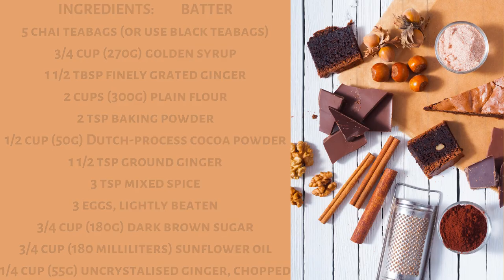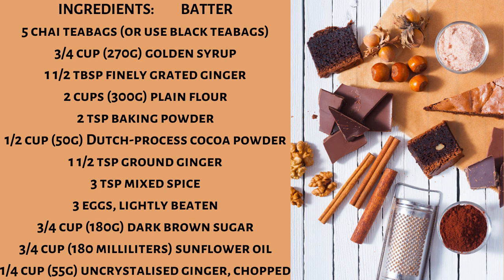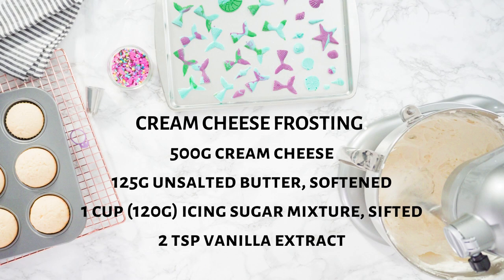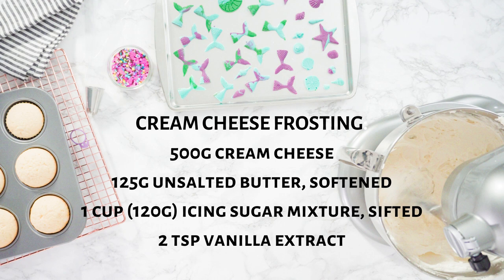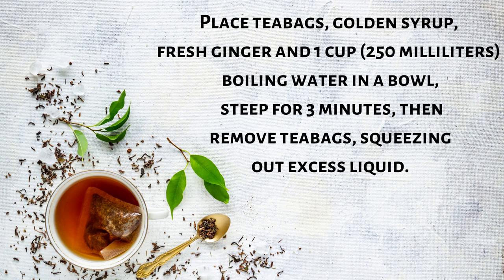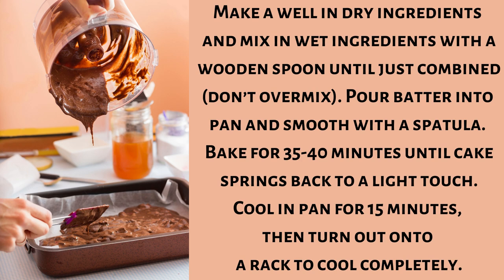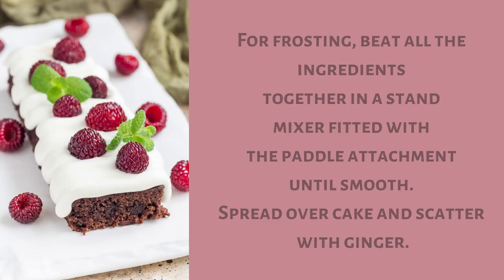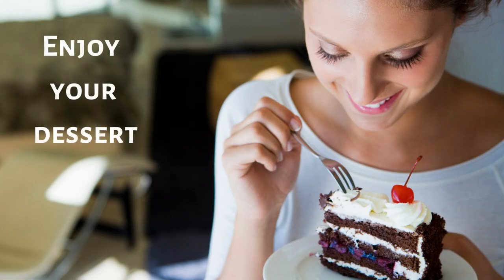How to make Chocolate and Ginger Teacake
Blank cookbook to write in your favorite recipes
Floral blank cook book